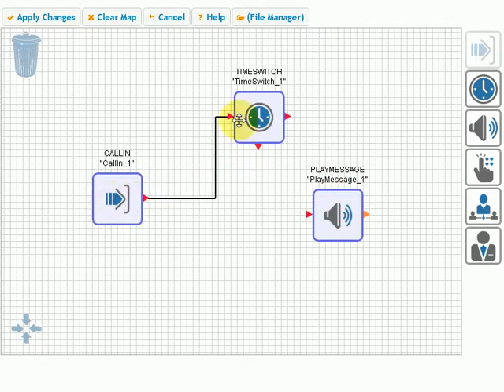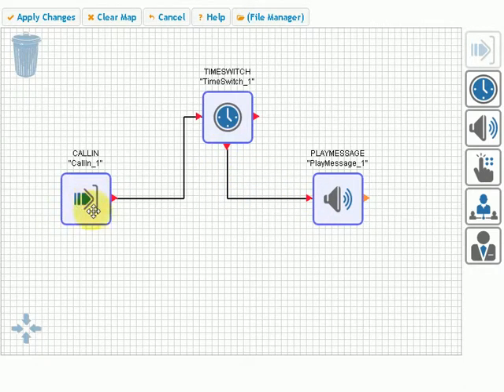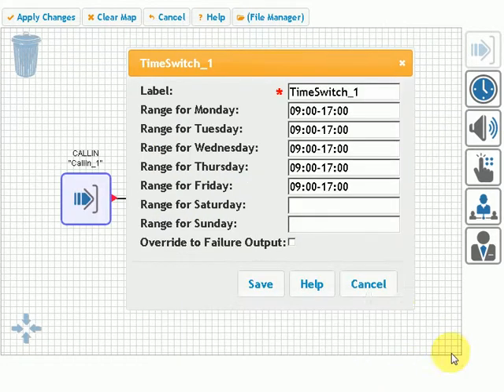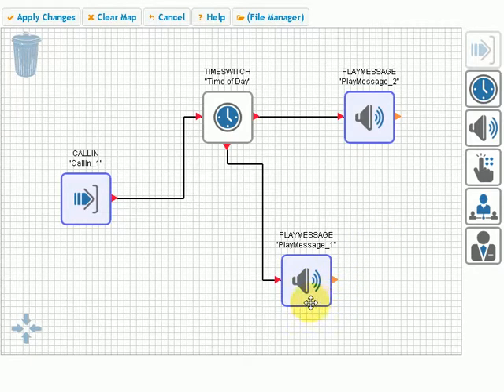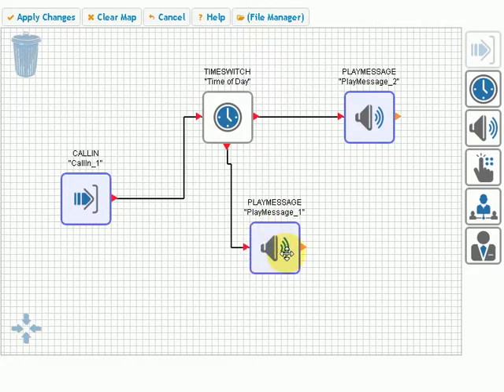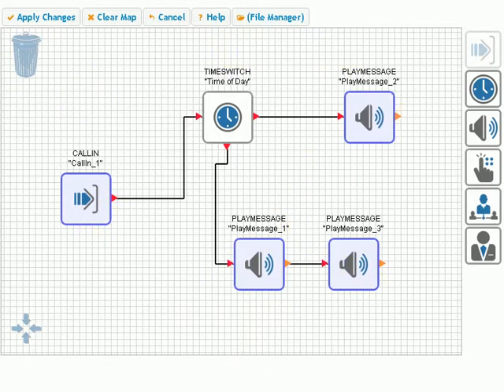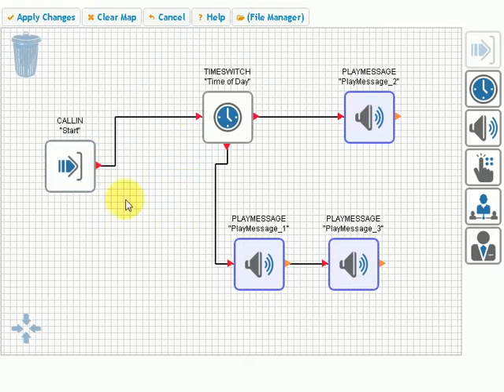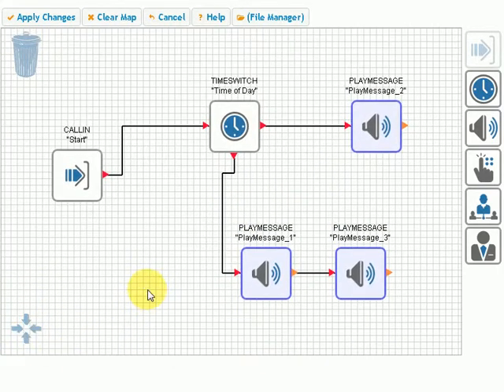Getting Started on the Freespeech Switchboard Editor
A quick guide to using the  Freespeech Switchboard Editor for building a call flow.
All performed within your browser, no plugins required.